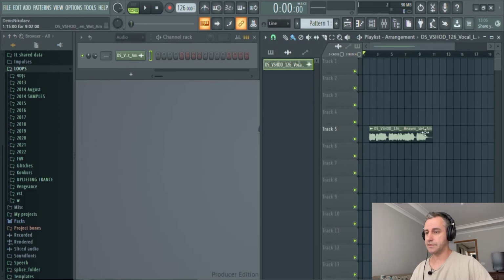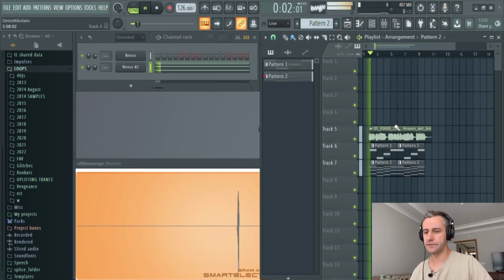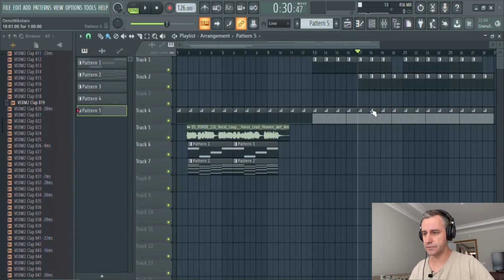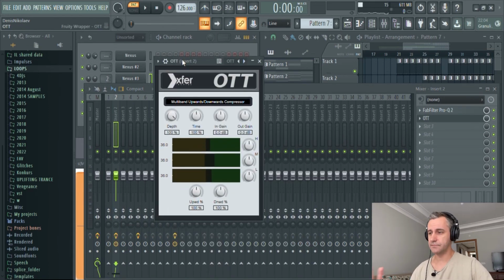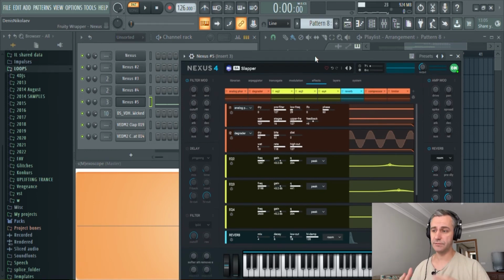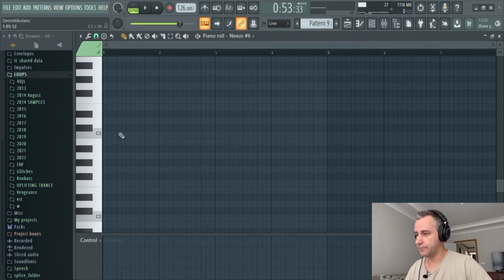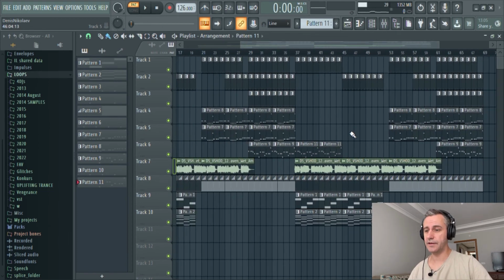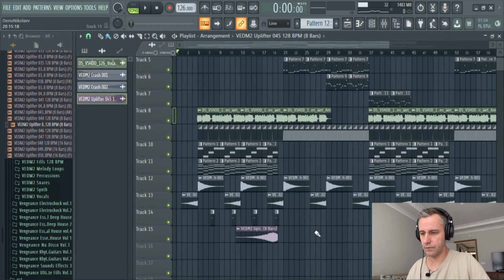Producing Slap House in FL Studio 20